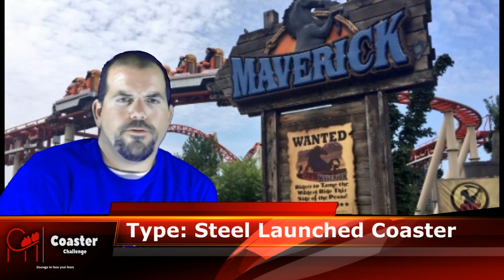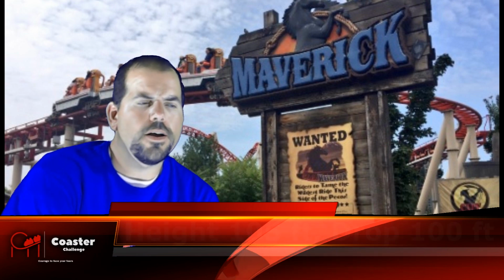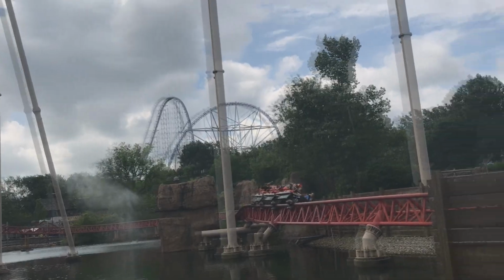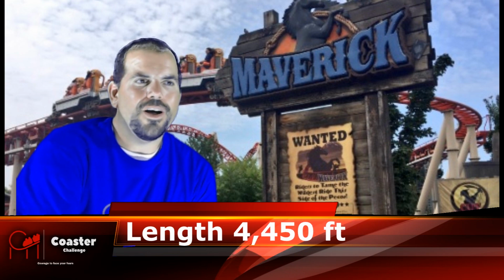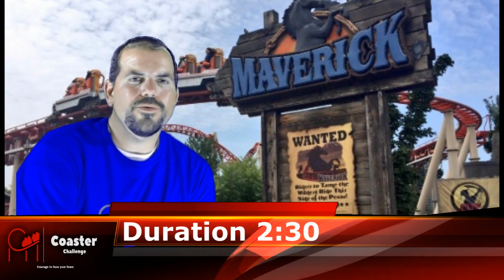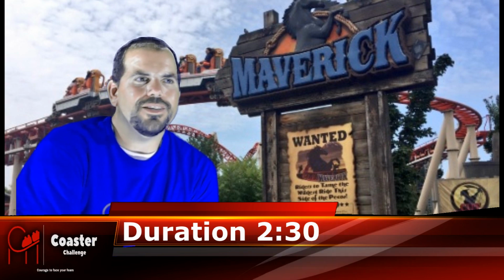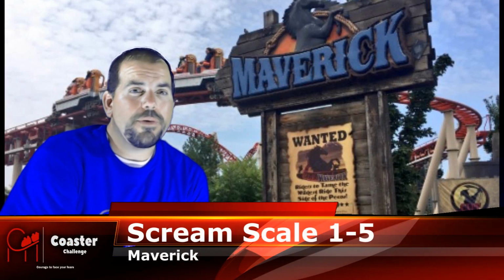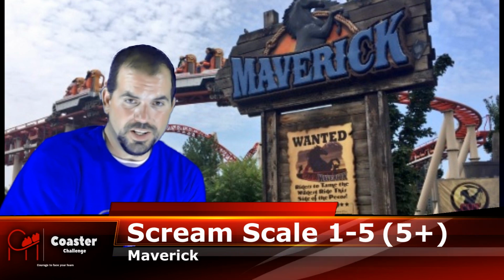Maverick Cedar Point S2 E7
Watch David take the Coaster Challenge on Maverick at Cedar Point. Sandusky, Ohio.

Follow Coaster Challenge on the following Media Pages